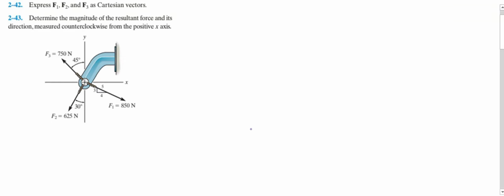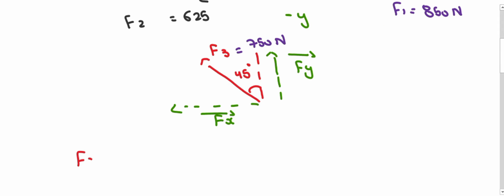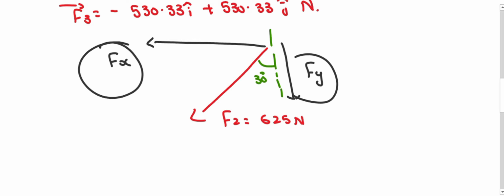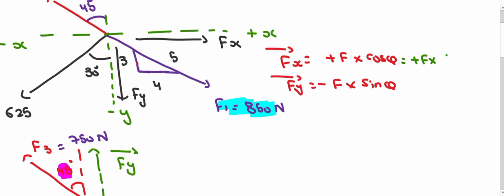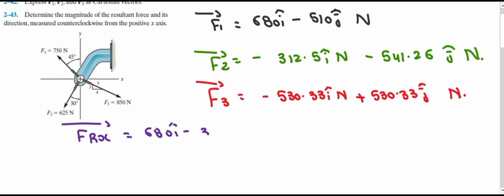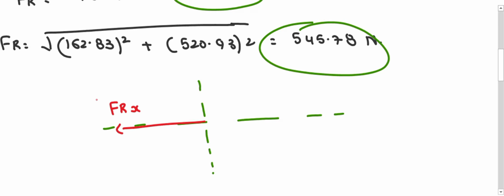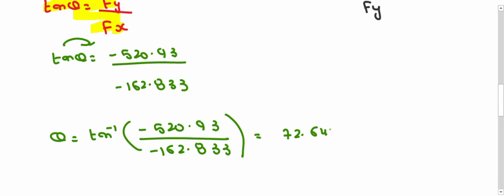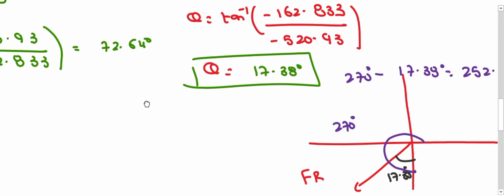Express F1, F2, and F3 as Cartesian vectors | R.C Hibbeler | Force Vector Analysis | Chapter 2-42/43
Express F1, F2, and F3 as Cartesian vectors.

Determine the magnitude of the resultant force and its direction, measured counterclockwise from the positive x axis.

Chapter 2
Problem/Question no 2-42/43

Introduction 0:00
Resolution of Vector F3 1:12
Resolution of Vector F2 3:30
Resolution of Vector F1 5:17
Finding the value of FRx 7:40
Finding the value of FRy 8:09
Finally we get FR 8:43
Direction of FR 9:41
Angle of Resultant from +x axis 11:09
Angle of Resultant from +y axis 12:19